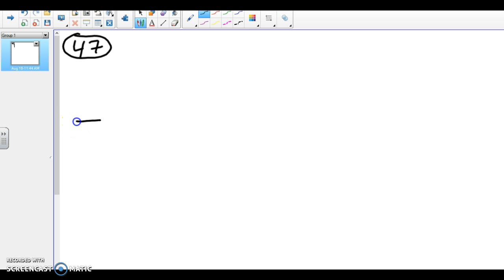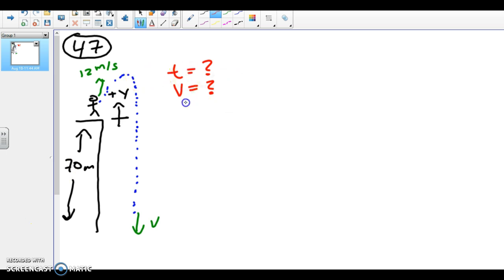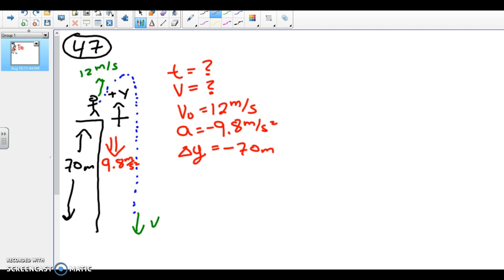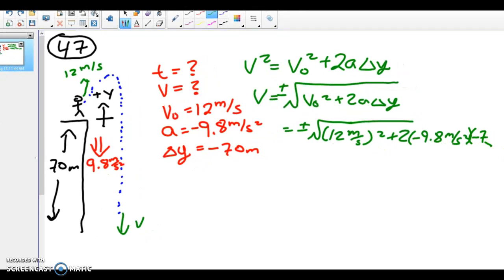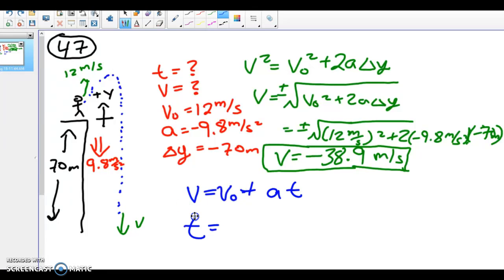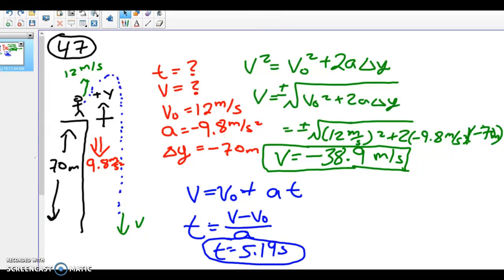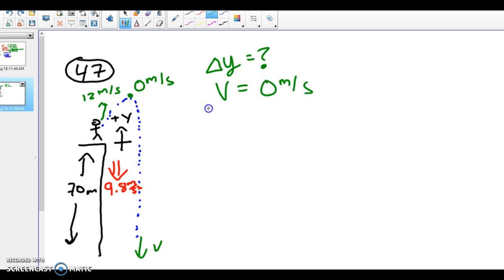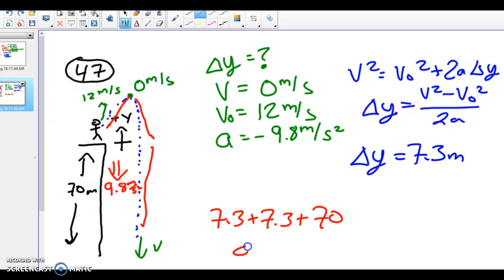Honors Physics 8/21/2017 - HW #47